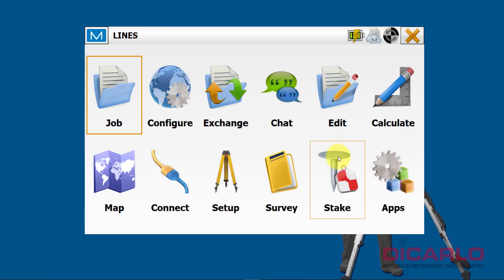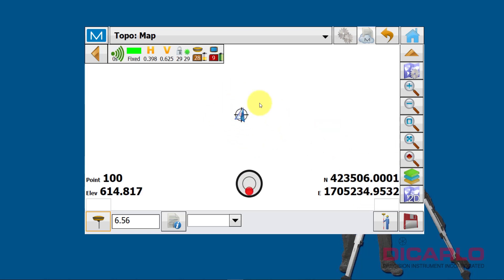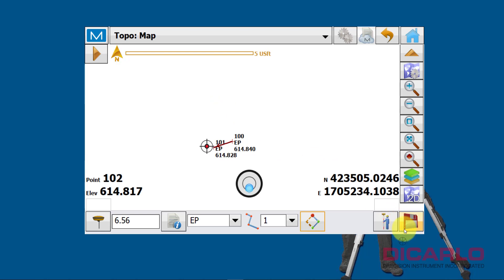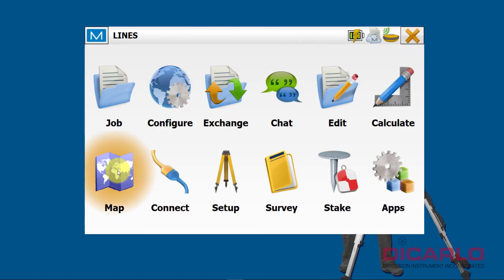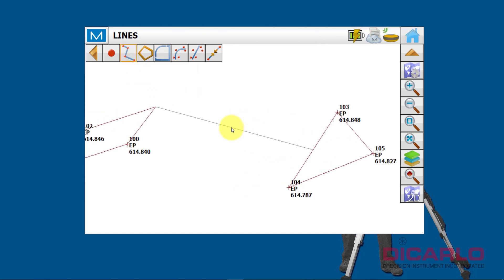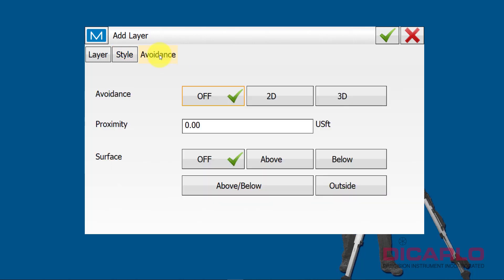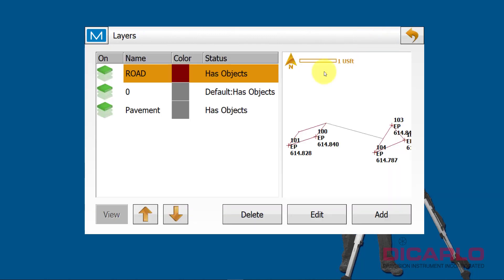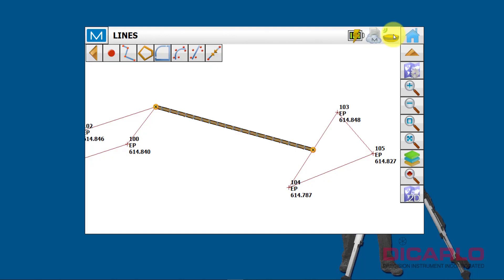MAGNET Field Line Layer Edit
A quick video on how to make a line go to the right layer in MAGNET Field (if line is uncoded and just drawn in the "MAP" view).